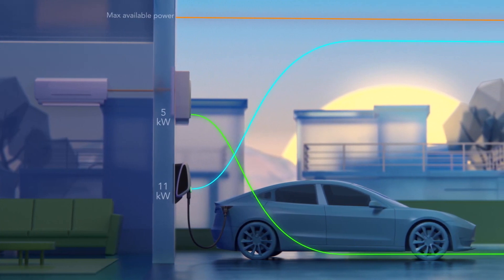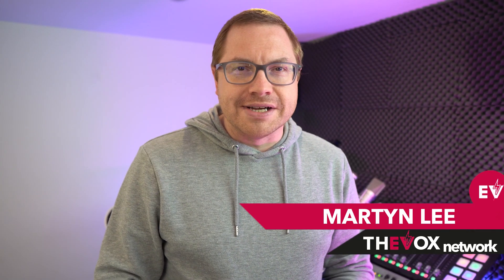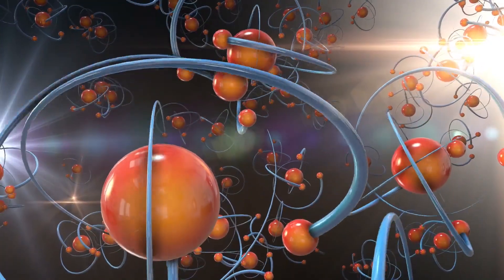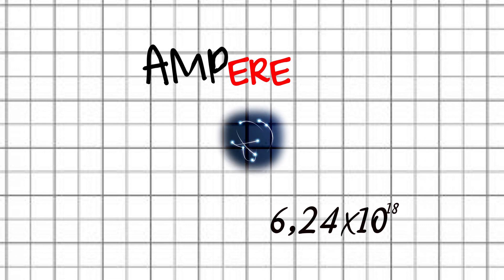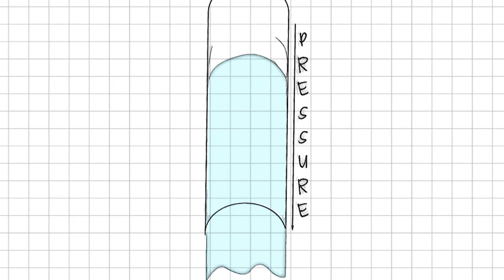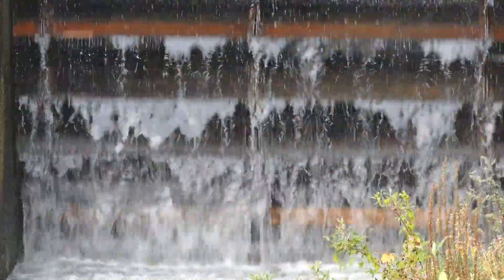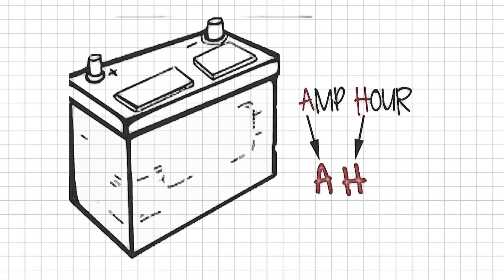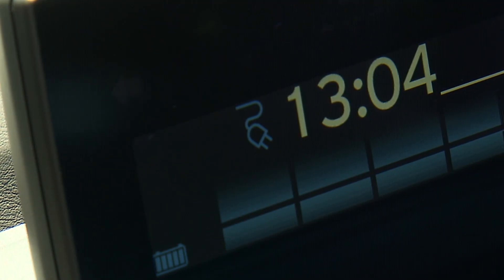A for Ampere ...Explained! | ABC...EV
Today on the ABC of EVs we’re looking at Amps. Now don’t worry folks, there won’t be any Electrical Engineering degrees handed out in this video! We just want to know some of the basics so we understand our EVs a bit better!